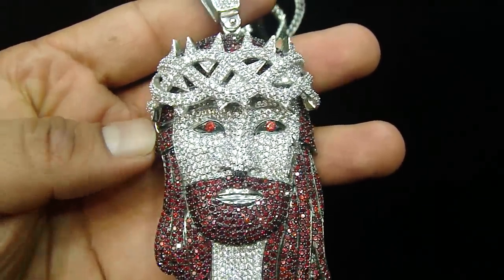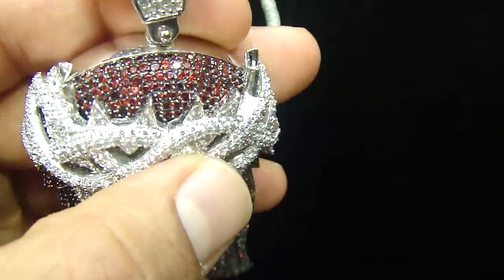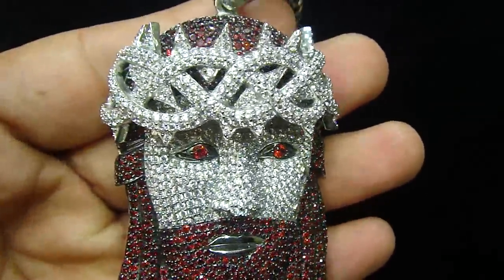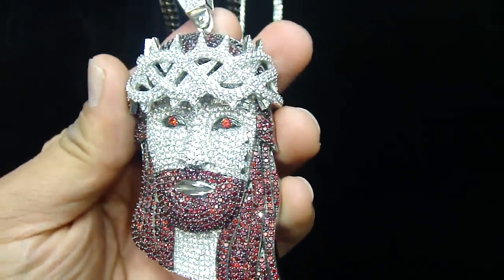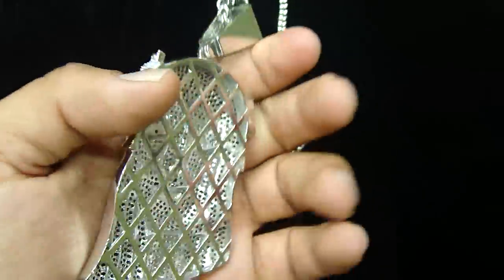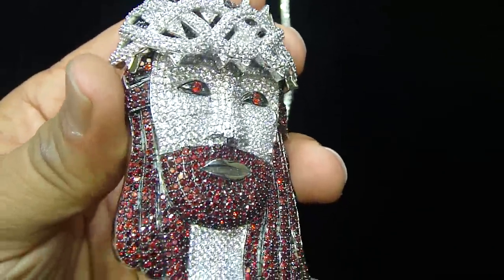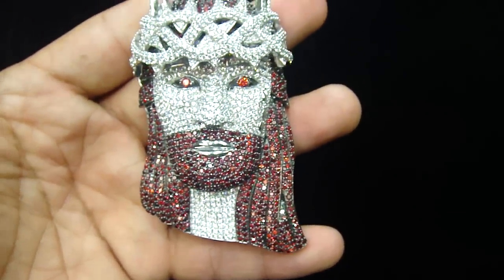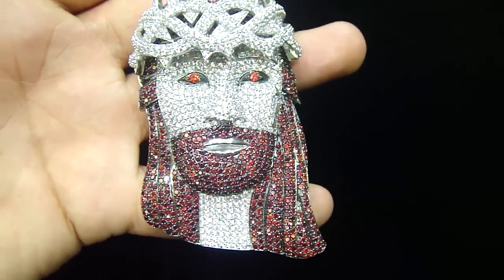Mr Chris Da Jeweler Sterling Silver White & Red Lab Diamond Jesus Pendant ( VNO : CP8990 )